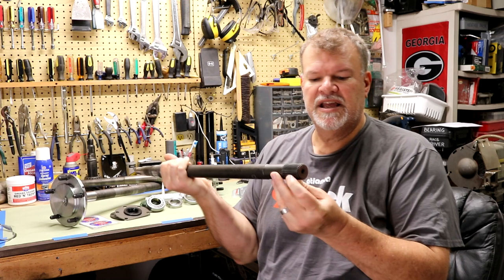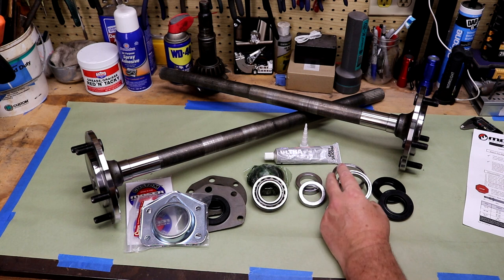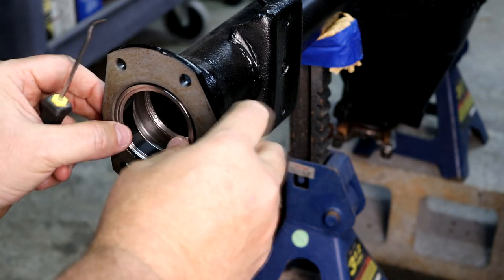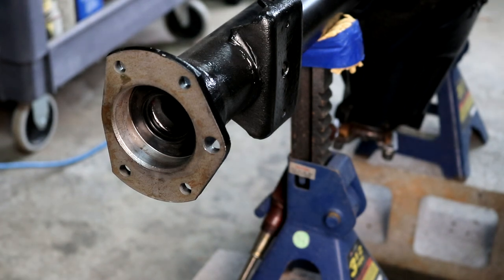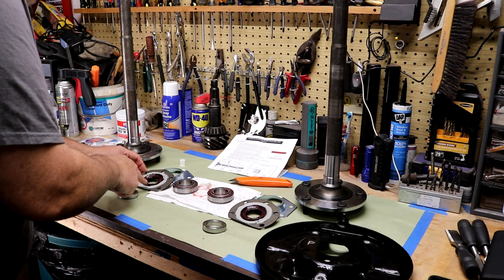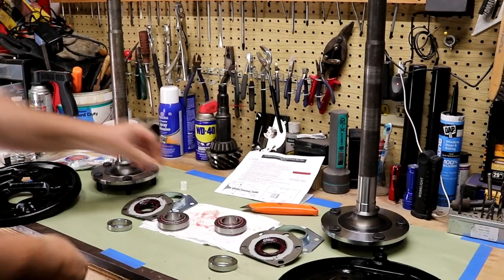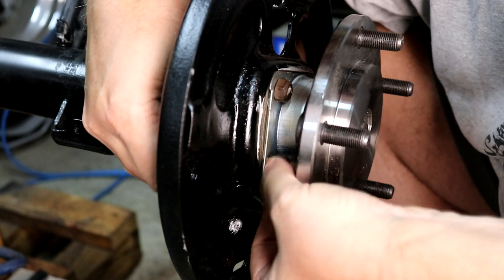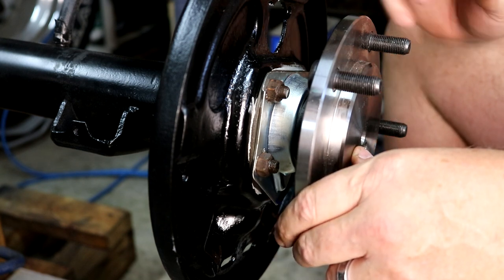AMC 20 One Piece Axle Upgrade | Rebuild Part 5 | Jeep CJ7 | Project Rowdy Ep045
This is a rebuild of my AMC 20 Narrow Track Rear Axle.  This is Part 5 which includes installing the Moser One Piece Axle Kit.  This video will include the installation of the Moser Engineering 1-piece Axle Kit (MSR-CJ-S) that I purchased from Summit Racing.

This video series will be available in a unique YouTube Playlist and will include the following upgrades:
- Weld the Axle tubes to the Differential Housing (strength)
- Eaton TrueTrac LSD Differential upgrade
- Motive Gear Ring and Pinion re-Gear from 3.54 to to 3.73
- Extra Pinion Shims
- Extra Differential Side Bearing Large Shims
- Drum to Disc Brake Conversion
- All new Bearings and Seals
- Large Bearing Separator
- Slide Hammer
- Feeler Gauges
- Clean and Paint the Housing
- VHT Satin Black Engine Enamel
All of this is being done to prepare this axle to be reinstalled in my 1979 Jeep  CJ7 which is slated to for an LS LM7 5.3L Engine swap.

Project Rowdy is a restoration on a 1979 Jeep CJ7 V8 Golden Eagle.